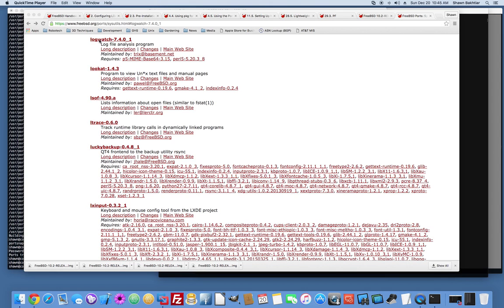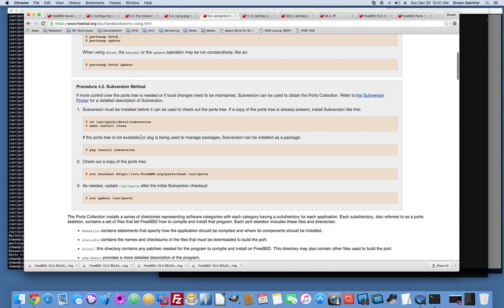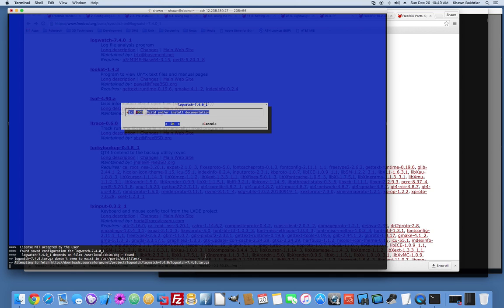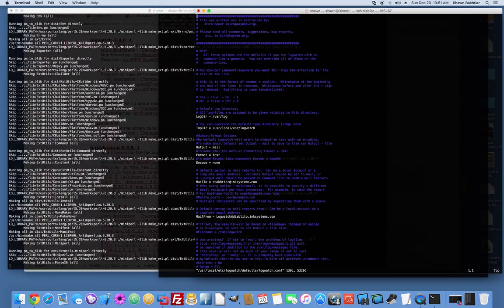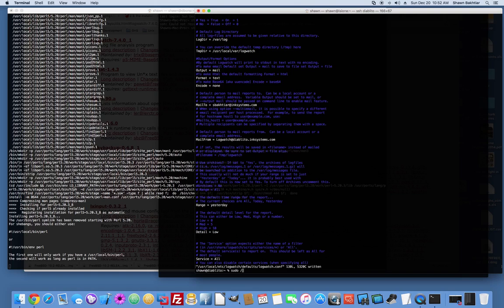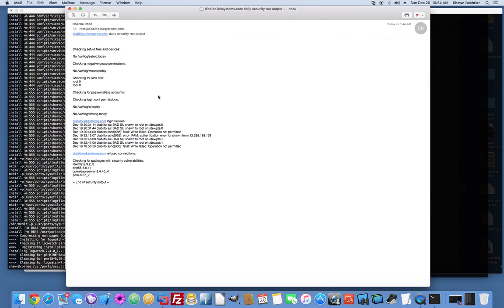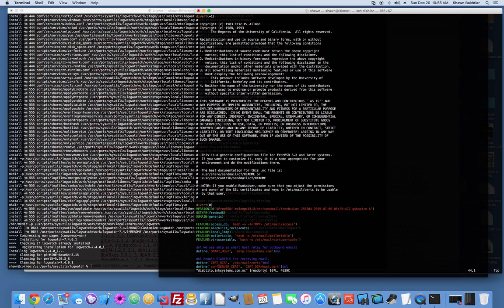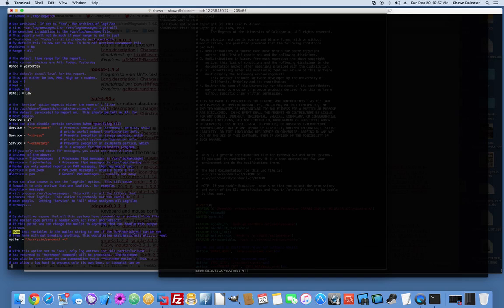FreeBSD 10.2 logwatch install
Installing logwatch on FreeBSD. NOTE: You need to make sure mail is working or you will not receive the logwatch. Will cover mail in more detail when we get to sendmail video.